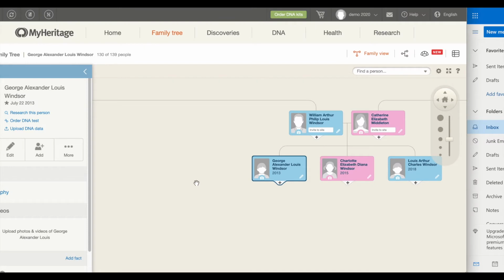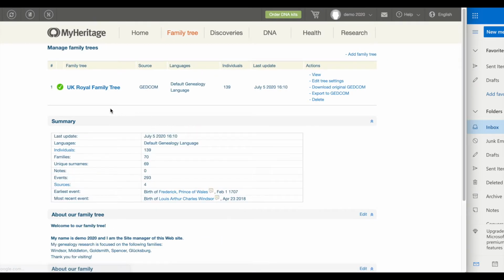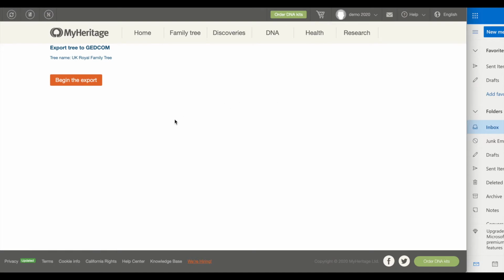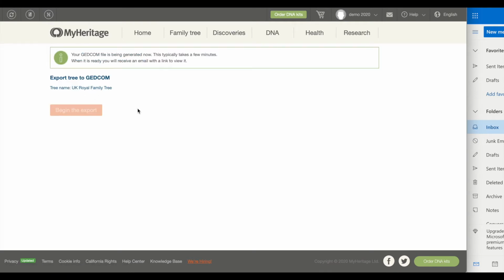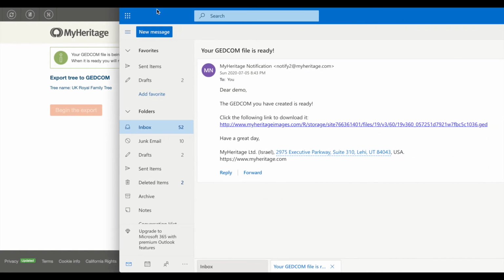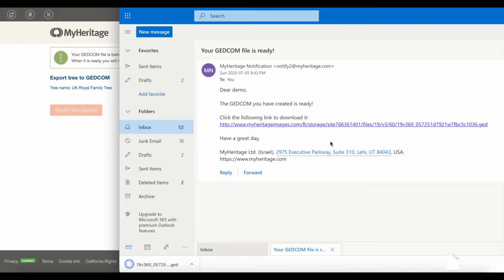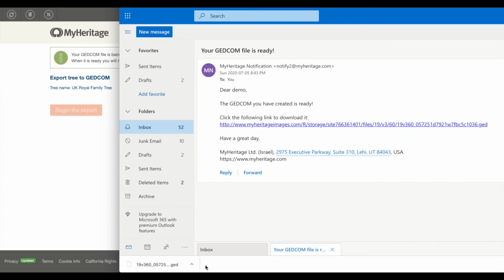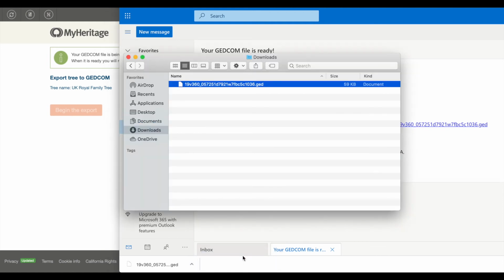Export a GEDCOM file from MyHeritage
Make a beautiful PDF of your family tree to print and frame. Import GEDCOM files from Ancestry, MyHeritage, FindMyPast and more.